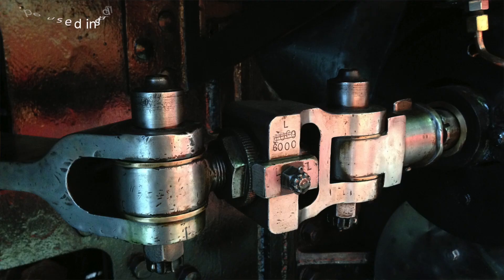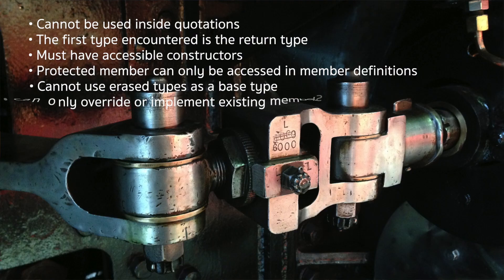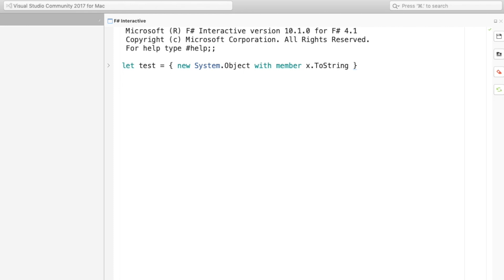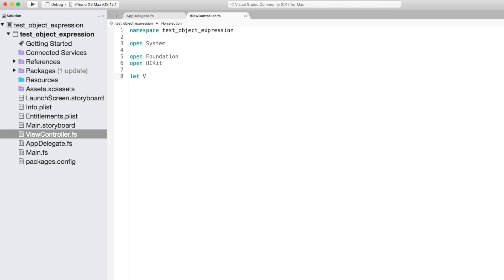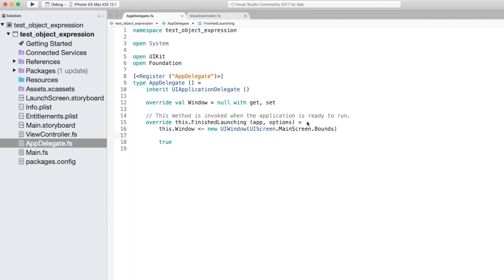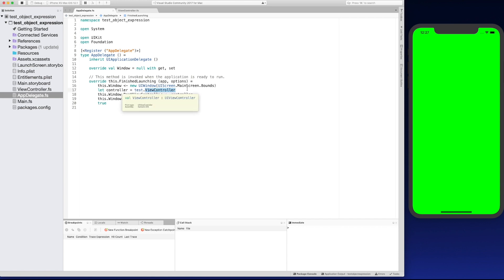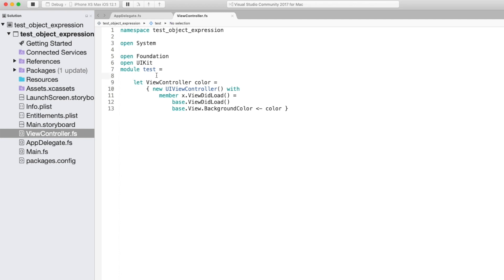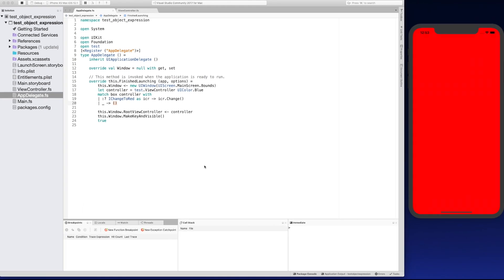Object Expressions in F# - Language Essentials Series.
In this video I discuss what F# object expressions are and how to use them with a simple iOS demo.